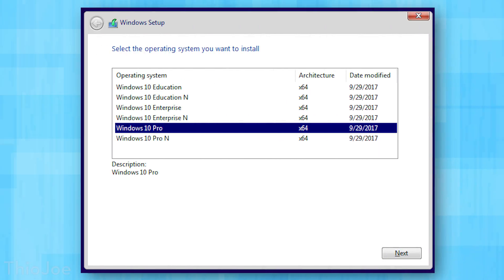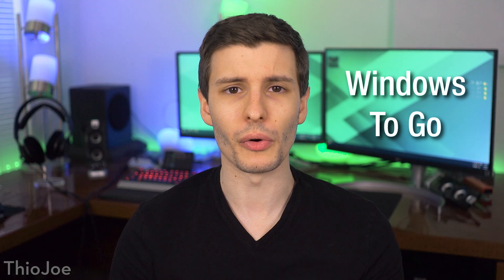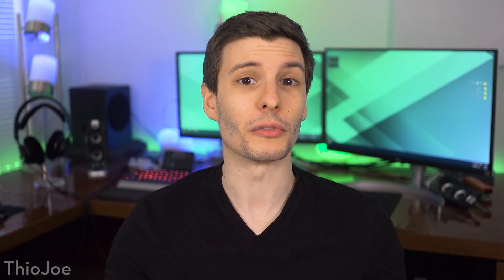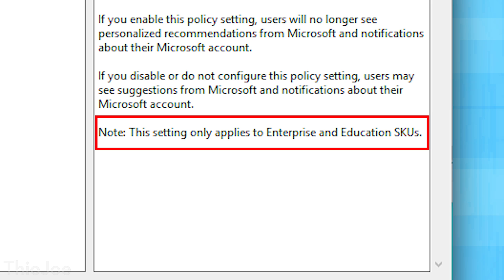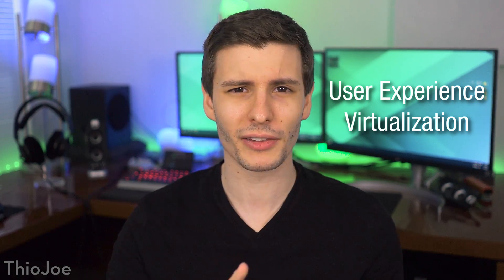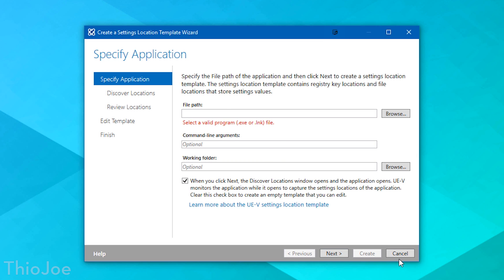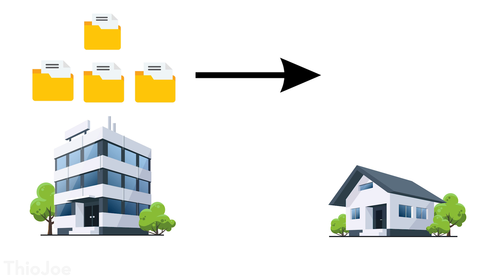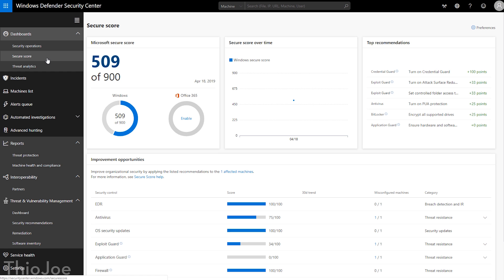Windows 10 Enterprise vs Pro: What's the Difference?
How is Windows 10 Enterprise different from other versions?